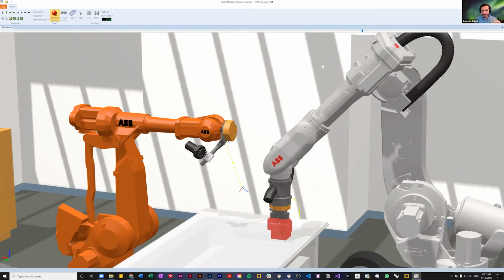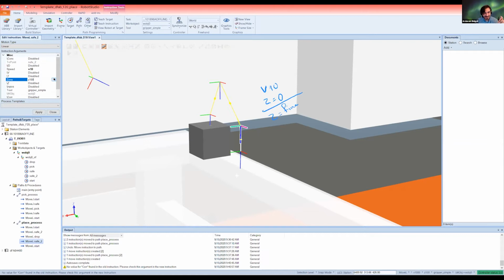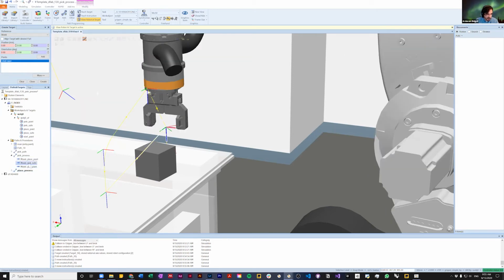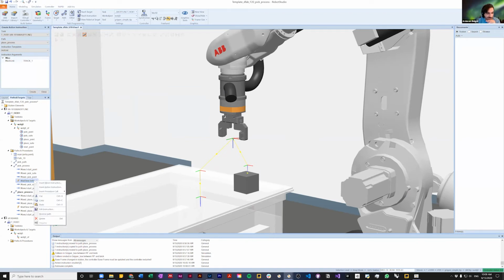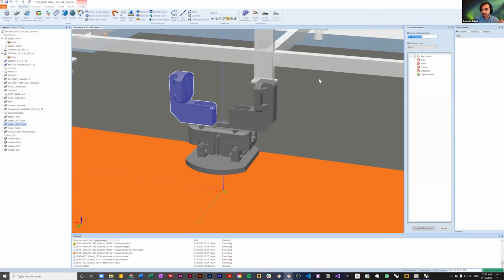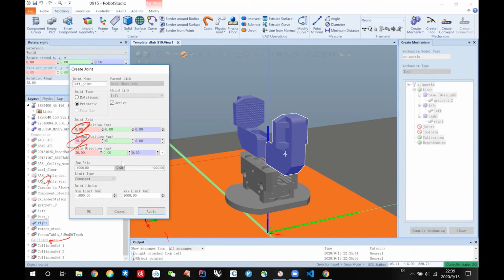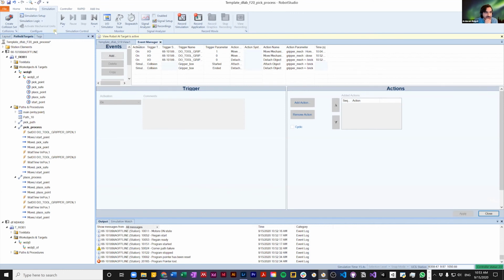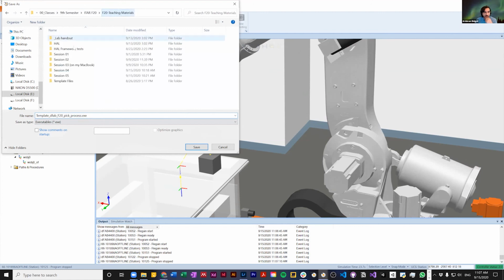ITAR, Fall 2020, Session 05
00:01:13 Pick and place work flow questions and answers
00:01:30 Targets and path
00:04:00 Modifying targets and path
00:08:16 Defining and modifying zones and speed values
00:16:45 The difference between different Z values
00:32:00 Adding action instructions
00:39:12 Adding action to open and close the gripper (digital outputs)
00:49:45 Mechanism
00:55:40 Converting an imported tool into a mechanism
01:04:50 Question and instruction on the workflow
01:20:45 Installing tool on the robot
01:24:05 Connect the tool to digital output
01:30:40 Synchronisation and Rapid code
01:39:45 End of class announcements